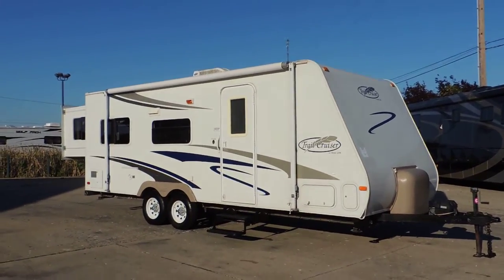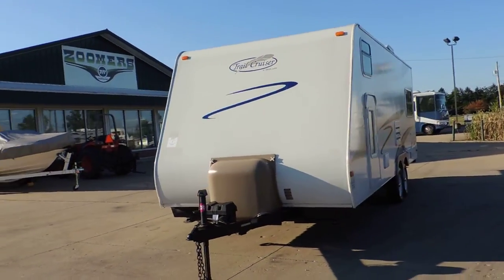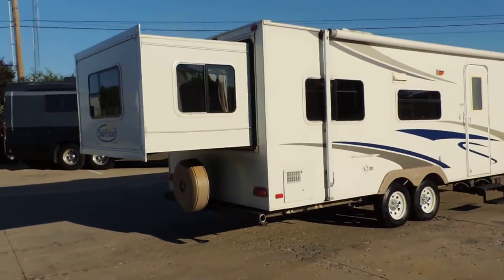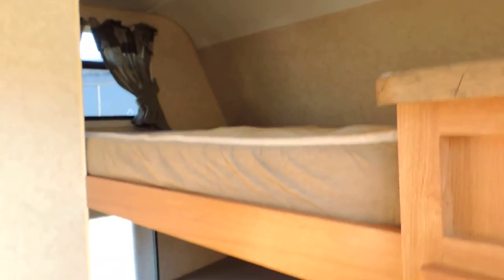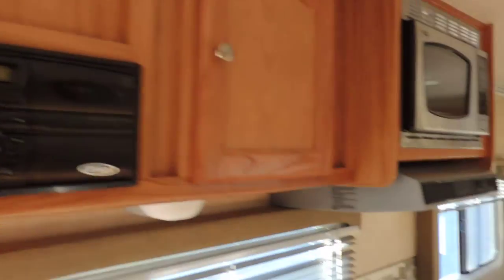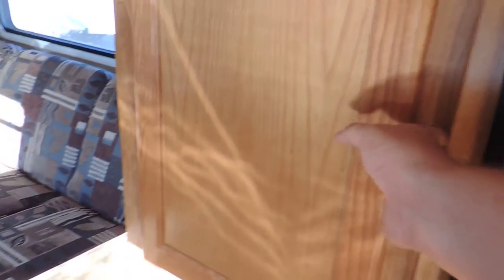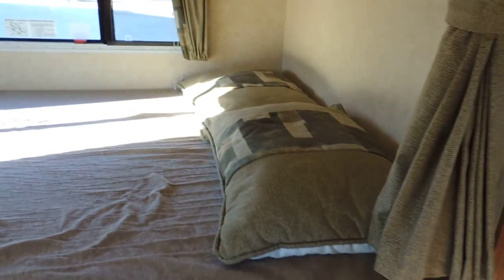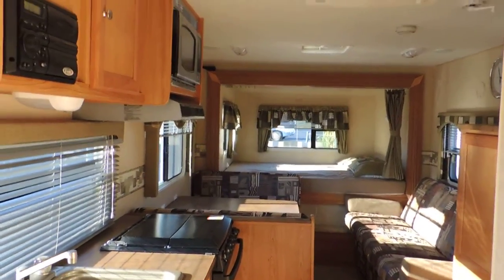Super Clean 25' 2007 Trail-Lite Cruiser 23SB Rear Bedroom Slide Zoomersrvindiana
Super Clean 25' 2007 Trail-Lite Cruiser 23SB Rear Bedroom Slide Super Light Only 3700lbs Easy Tow!! Sleeps 8+ Front Bunks!!